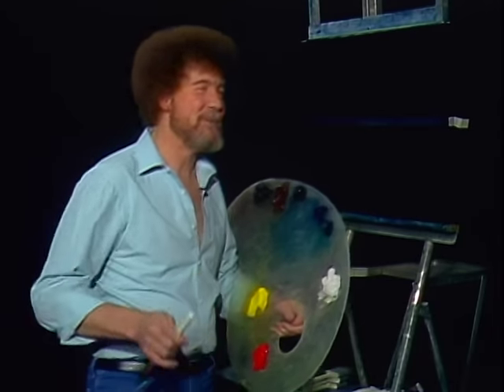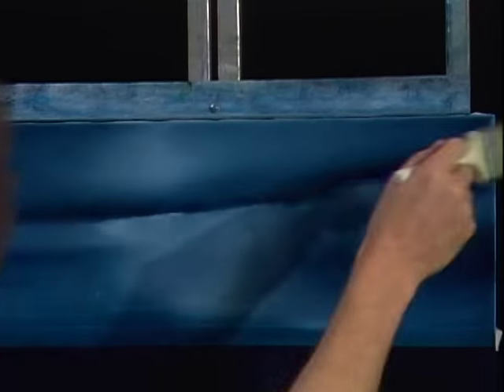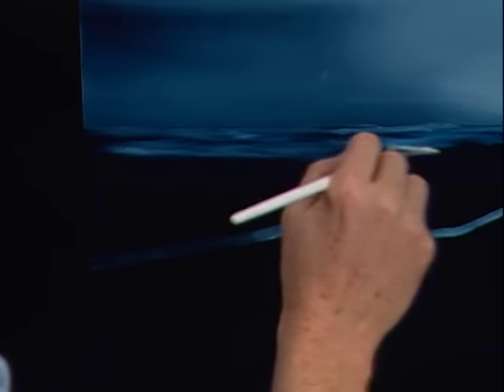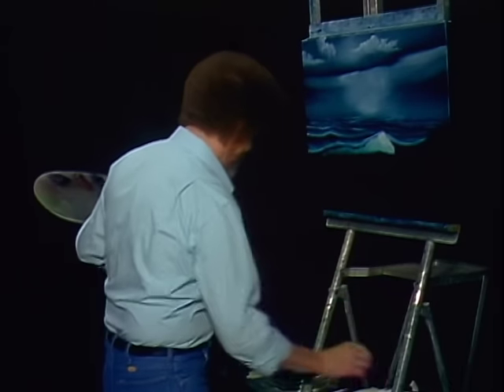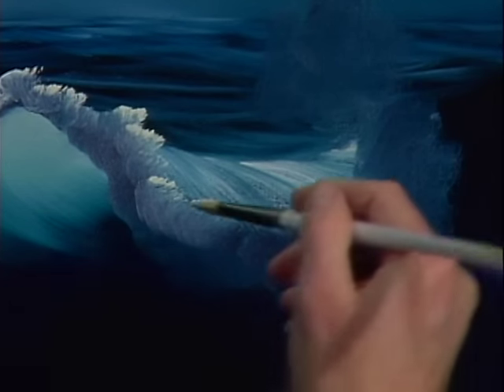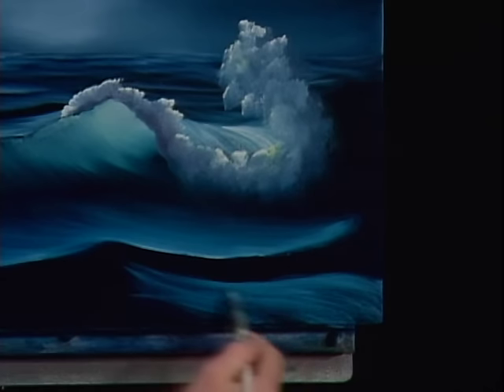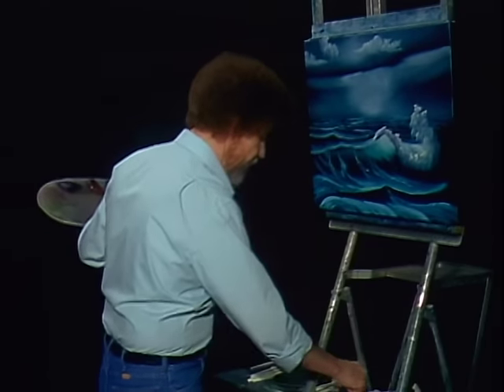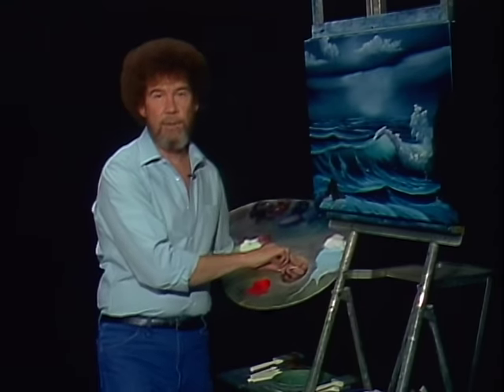Bob Ross - Black Seascape (Season 12 Episode 5)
Watch and learn as Bob Ross creates crashing waves in this moonlit setting – see what a simple black canvas can do.

Season 12 of The Joy of Painting with Bob Ross features the following wonderful painting instructions: Golden Knoll, Mountain Reflections, Secluded Mountain, Bright Autumn Trees, Black Seascape, Steep Mountains, Quiet Mountains River, Evening Waterfall, Tropical Seascape, Mountain at Sunset, Soft Mountain Glow, Mountain in an Oval, and Winter Mountain.